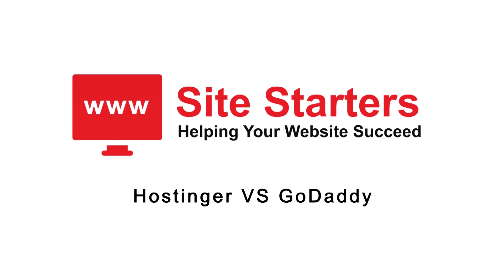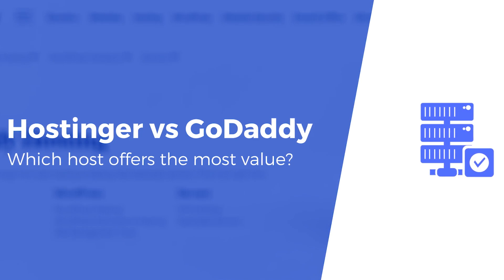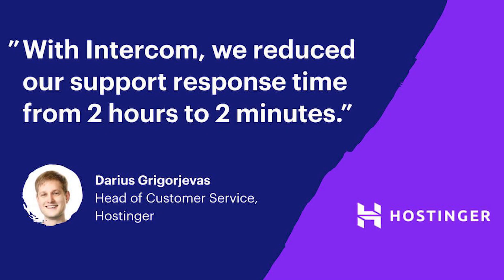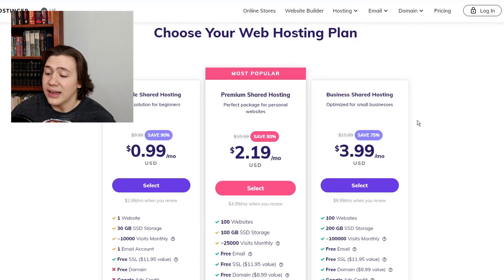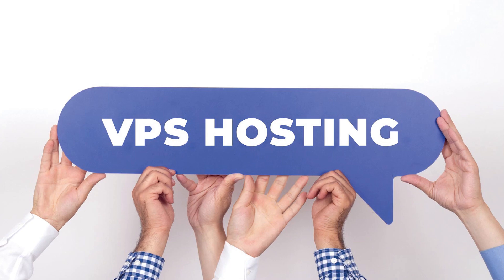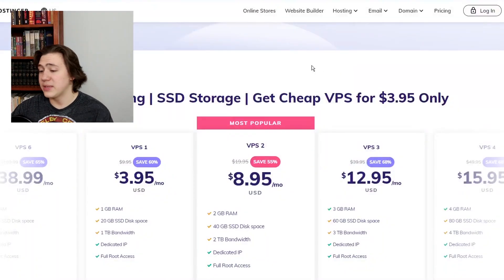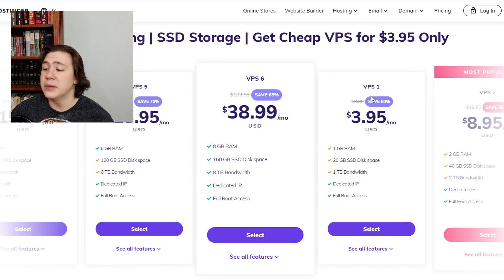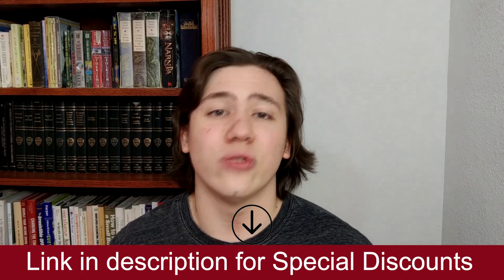Godaddy Vs Hostinger 2026 ✅ Web Hosting Comparison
Trying to choose between Hostinger vs GoDaddy to host your website? I'm going to compare these two popular web hosts to help you choose the best option for your needs.
💥👇 Read my in-depth Hostinger review for 2026👇💥
💥👇 Top 5 Recommended SHARED Hosting Companies to Try in 2026👇💥

Time stamps
00:00 Intro
01:20 Differences in plans
02:09 Dedicated Hosting - GoDaddy
03:47 VPS Hosting - Hostinger
05:07 Conclusion & Outro

While GoDaddy is a much better known hosting company due to their huge advertising campaigns, those who prefer quality over name recognition will want to go with Hostinger. This is because Hostinger offers a much more stable environment with more features, and lower prices. They are highly ranked by their users across every category, which makes them an obvious winner when comparing them to GoDaddy.